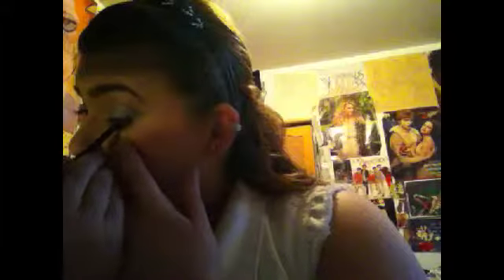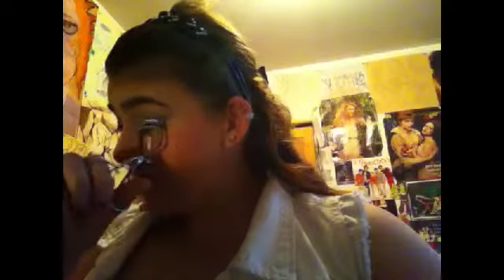~Spring Blues~ (hair + makeup+ clothes tutorial)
Hey everybody! I have a new tutorial up for you guys and it is one of many spring looks that i have come up with!!!